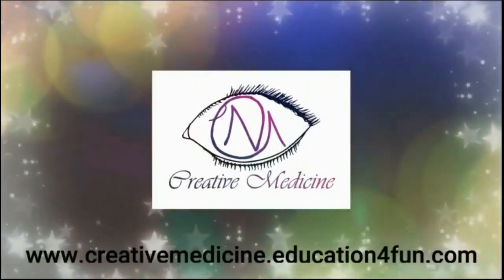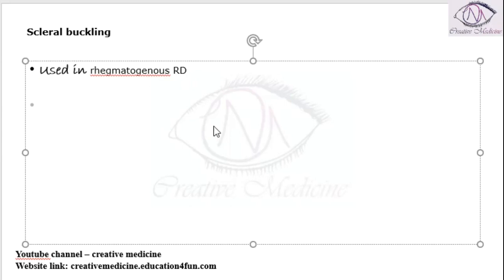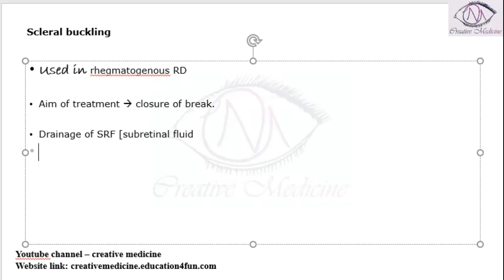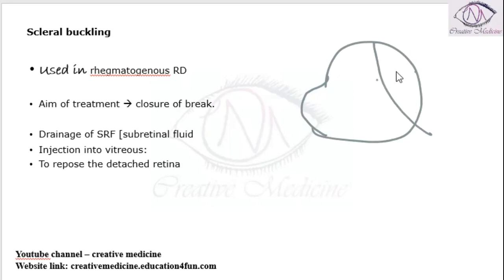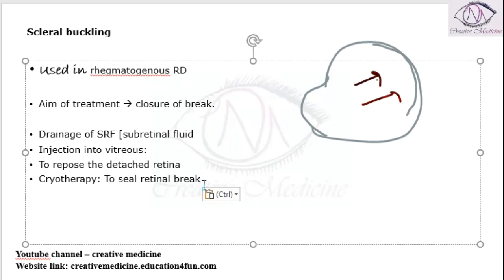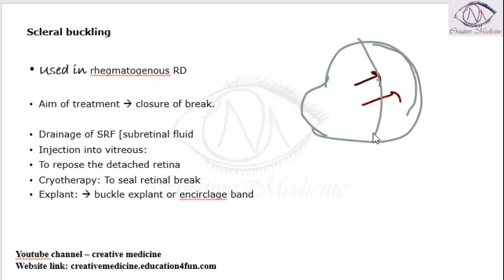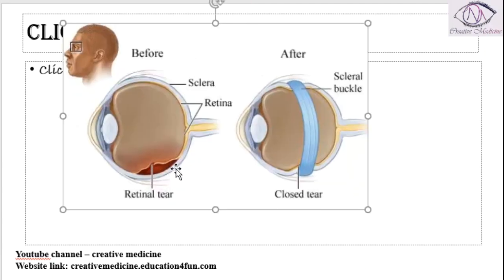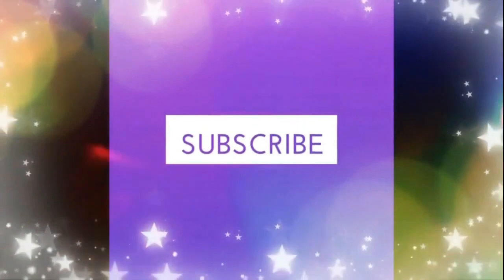Lec 5 Retinal Detachment Scleral buckling mp4 || Ophthalmology